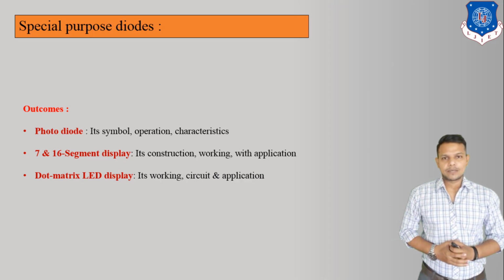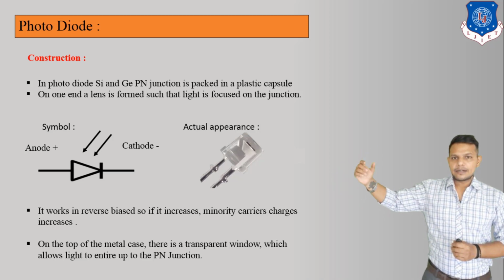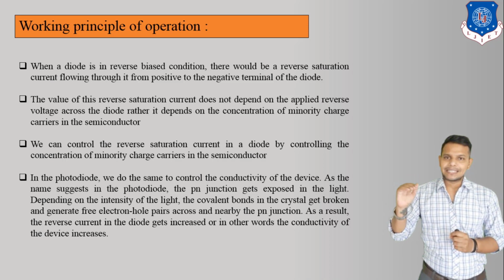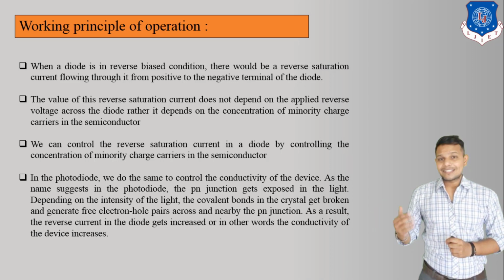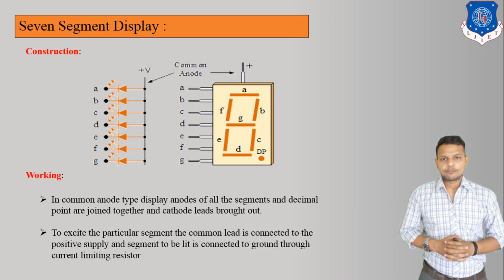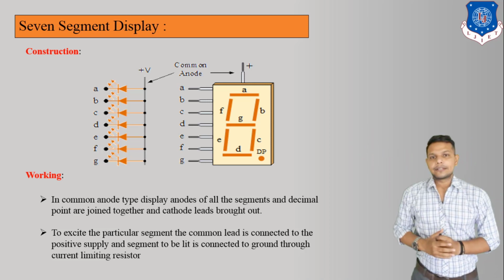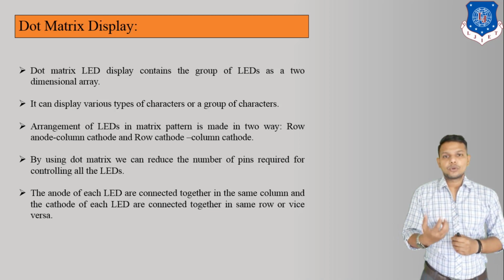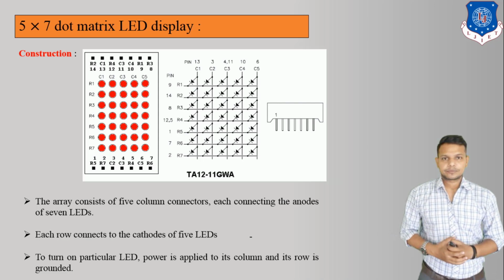Lec-18_Special Purpose Diode - III | Basic Electronics | First Year Engineering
#7-segmentsdisplay
#16-segmentdisplay